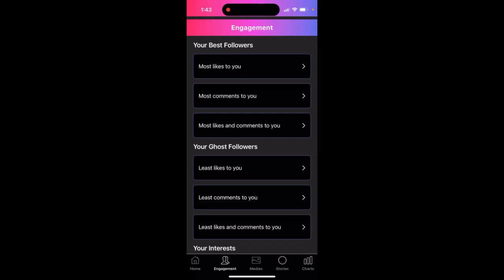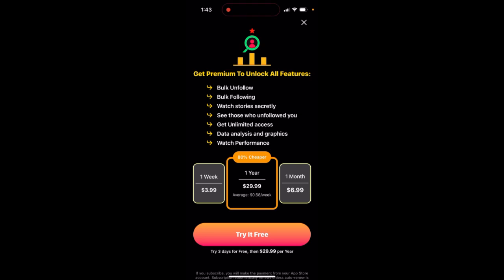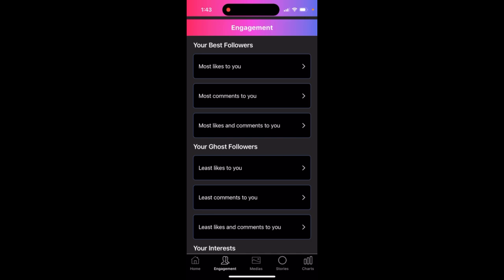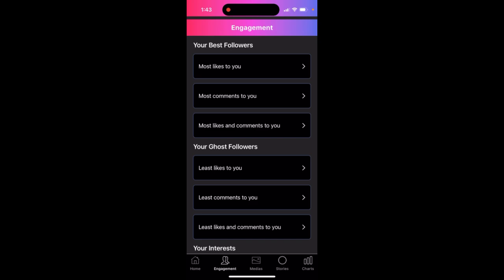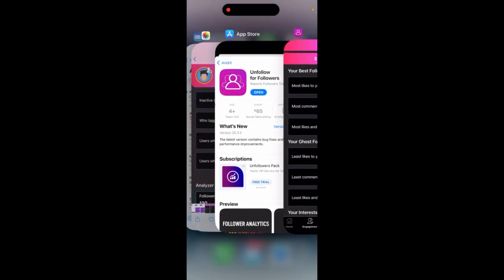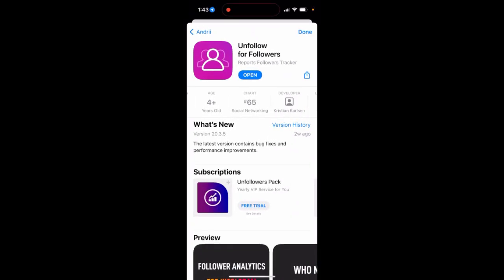How to see your best followers by likes on Instagram?